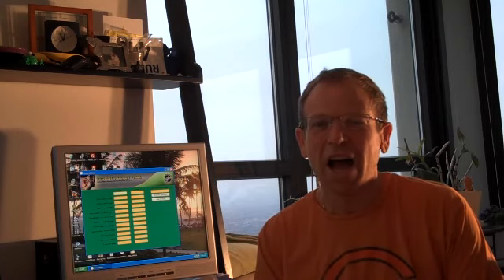Free NHL Pick Anaheim at Phoenix 11-29-09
Anaheim Ducks at Phoenix Coyotes November 29, 2009 Free Pick NHL Hockey.